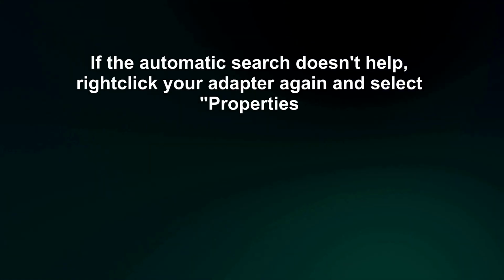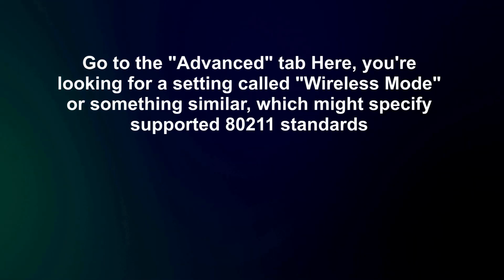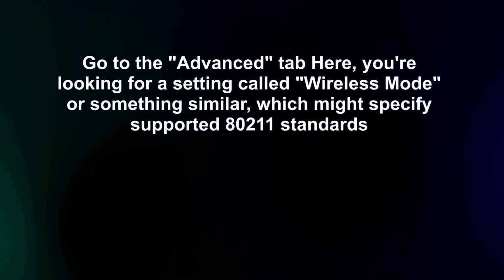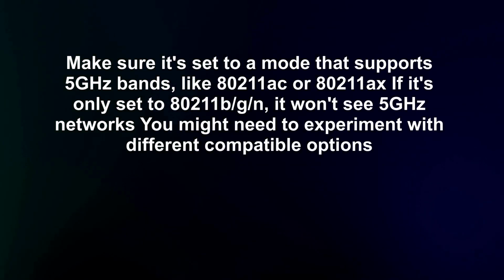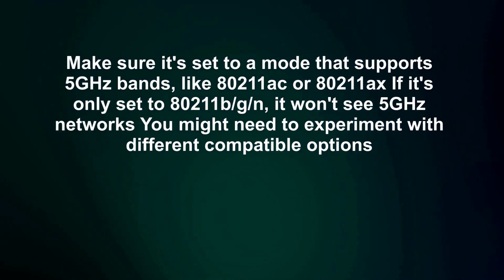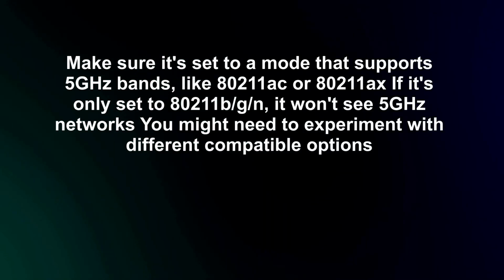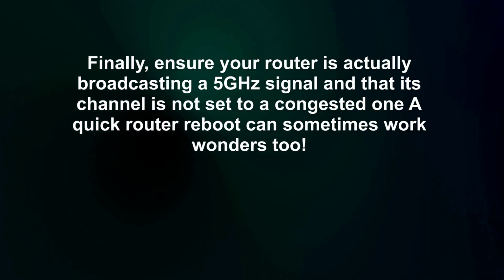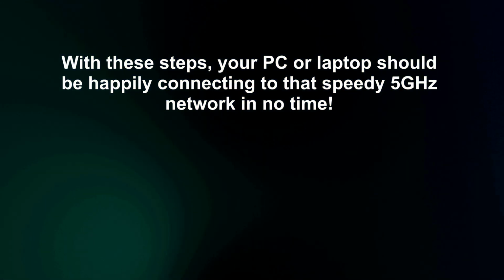How To Fix 5GHz WiFi Networks Not Showing Up On PC or Laptop - GUIDE!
How To Fix 5GHz WiFi Networks Not Showing Up On PC or Laptop offers troubleshooting steps for when your 5GHz WiFi network isn't visible on your device, exploring driver updates, adapter settings, and regional restrictions to restore connectivity.

00:00 Intro
00:12 Driver Update
00:33 Update Driver Automatically
00:47 Check Advanced Properties
01:01 Wireless Mode Settings
01:26 Regional Restrictions
01:42 Router Settings